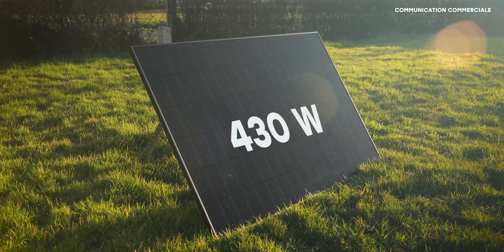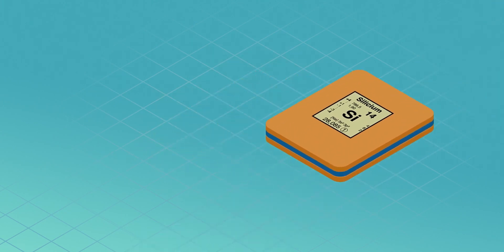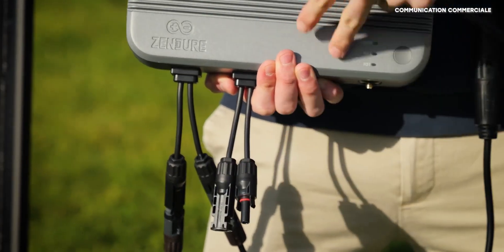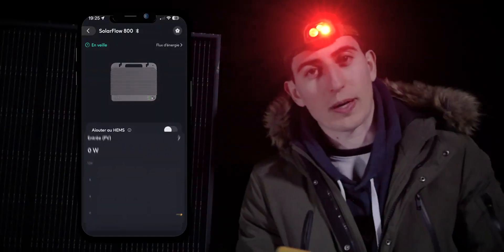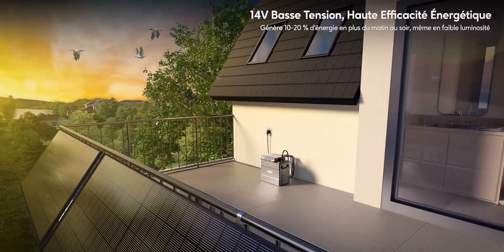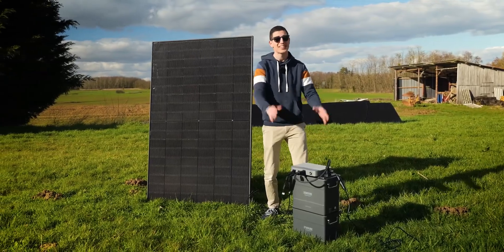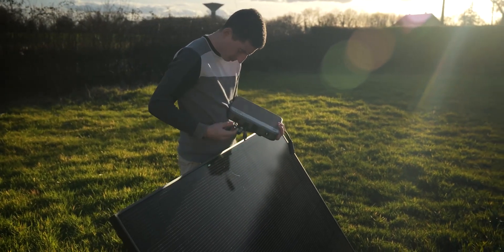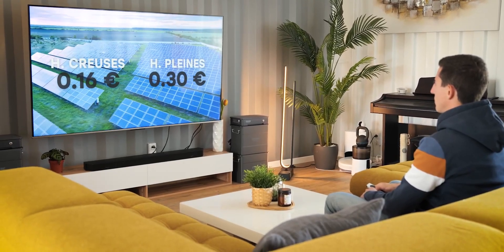Does This Solar Panel Work at Night?! (Zendure SolarFlow 800)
Ready to become a solar power wizard? Dive into this electrifying video where we break down the magic of solar panels, even when the sun's on a snooze! From mind-blowing bifacial panels to the latest inverters, we're exploring how the moon might just become your next energy source. And yes, we tackle the age-old question: can we really generate power at night? Spoiler: there's a twist!

👉 This channel was created in collaboration with @julienmalara

00:00:00 - Understanding Solar Panel Output and Efficiency
00:00:59 - The Photovoltaic Effect and Panel Lifespan
00:01:54 - Direct to Alternating Current Conversion
00:02:57 - Bifacial Solar Panels and Moonlight
00:04:33 - Limitations of Nighttime Solar Power
00:05:40 - Emerging Technologies: Triboelectric Panels
00:06:14 - Energy Storage: Lithium-Iron Phosphate Batteries
00:08:00 - Future of Renewable Energy and System Setup